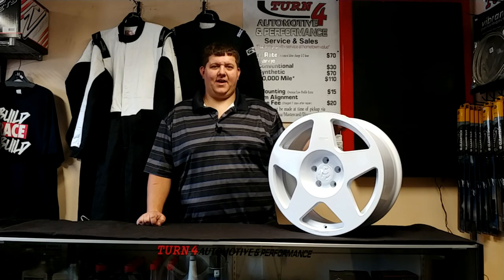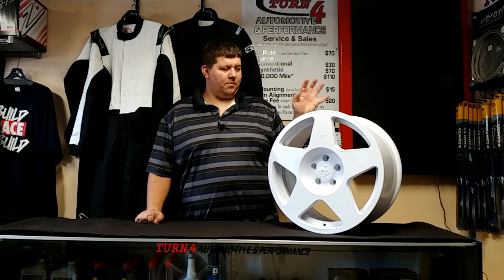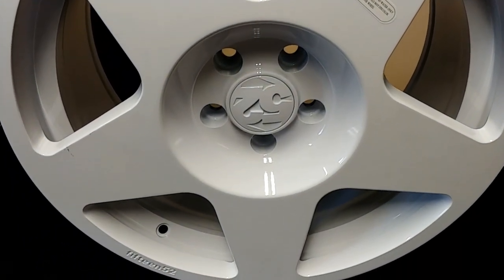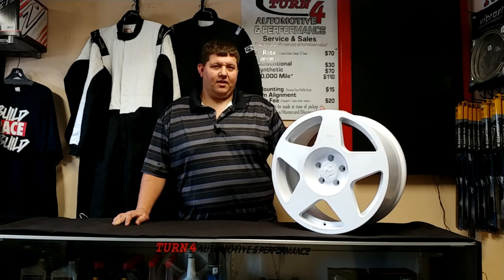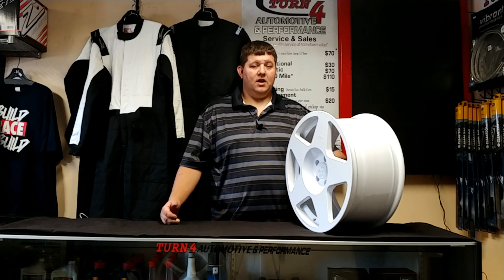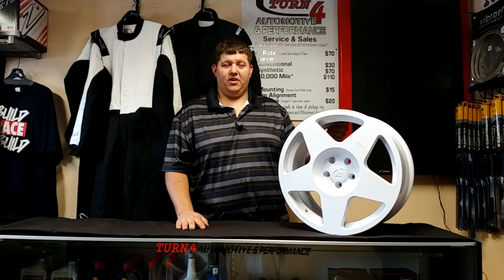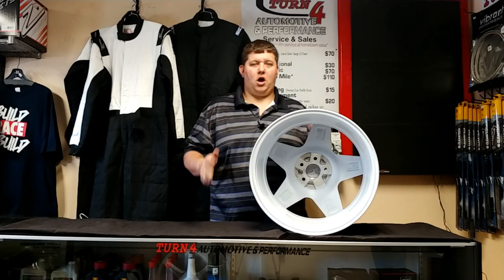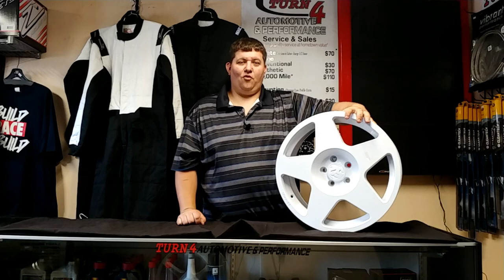fifteen52 Tarmac 18x8.5 Wheel Review Turn 4 Automotive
The Tarmac is the flagship wheel from fifteen52 and still one of the very best sellers. Made popular in part by Ken Block the Tarmac features a bold 5 spoke flat face design and comes in White, Black, or Grey colors. Multiple diameters, widths, bolt patterns are available.